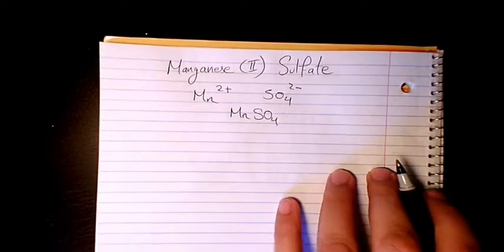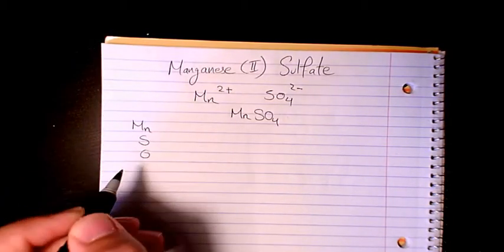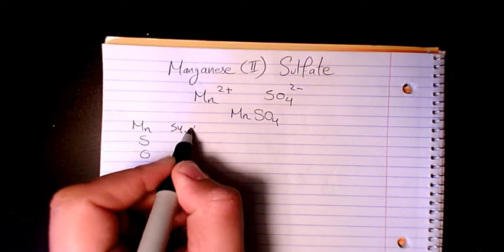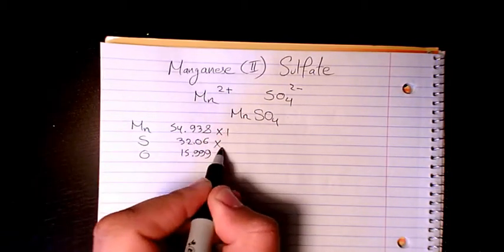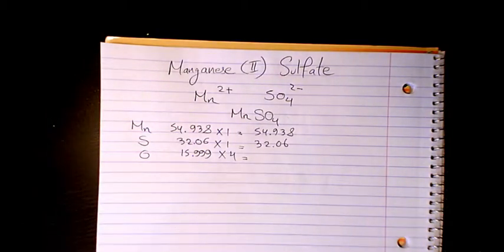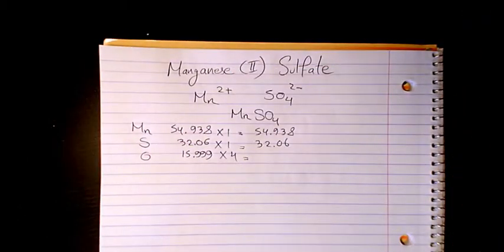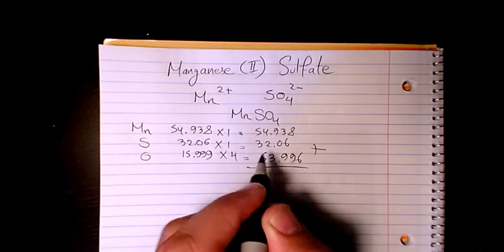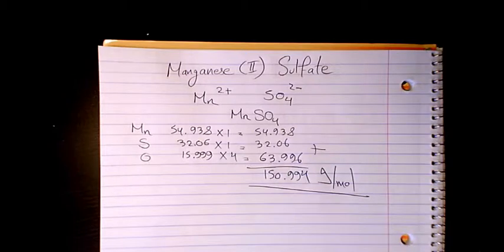What is the molecular formula and molar mass of manganese II sulfate - Chemistry